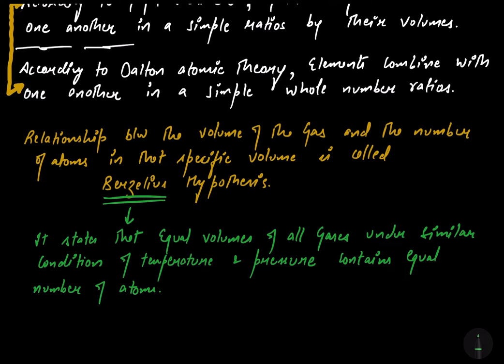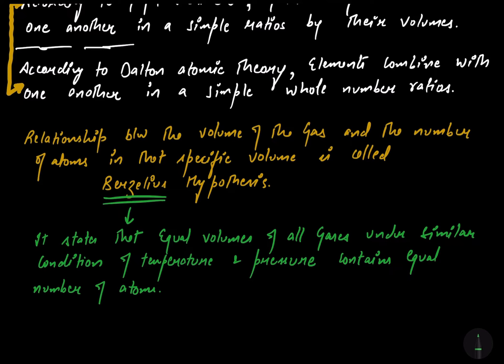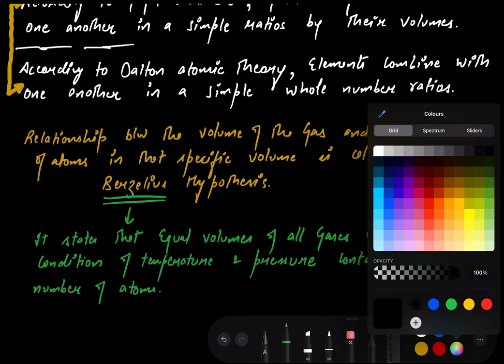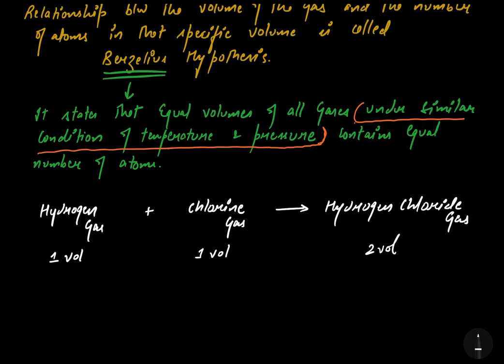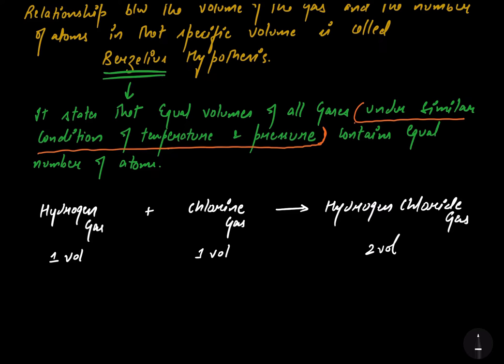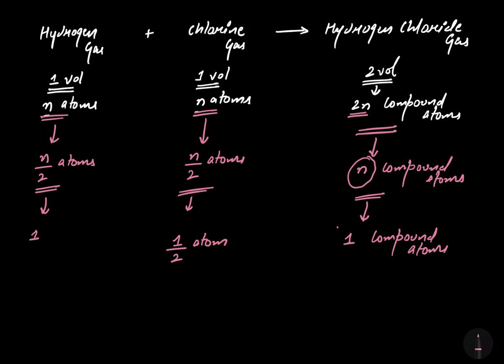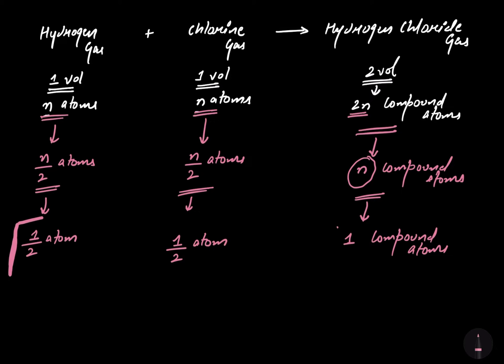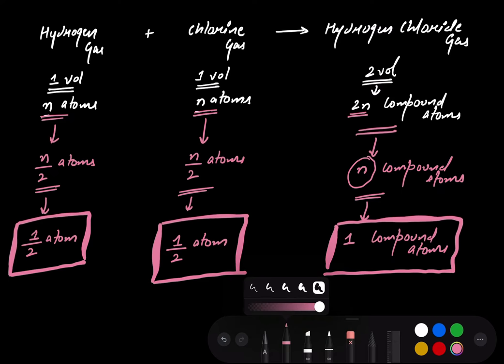Berzelius and Avagadro Hypothesis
As Dalton Atomic Theory couldn't explained the Gaylussacs law of gaseous volumes.
Berzelius tried to find out relationship between gaseous volumes and number of atoms that gas in that specific volume.

Berzelius hypothesis eventually failed and then Avagadro hypothesis came to clear this idea which was a success.
In my next lecture video i am going to discuss applications of avagadro hypothesis which were very heplful in getting in-depth knowledge of chemistry.